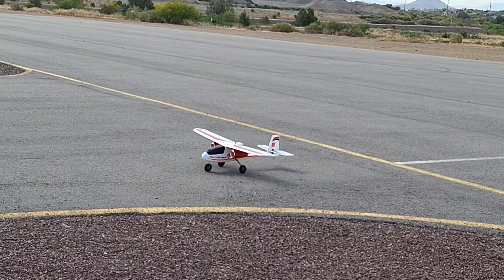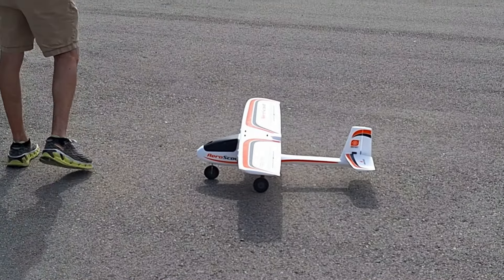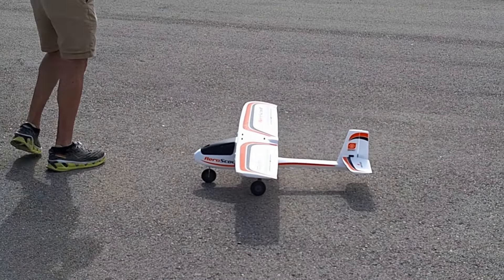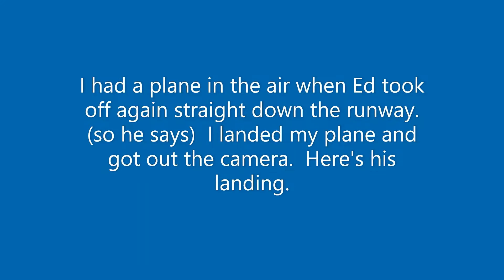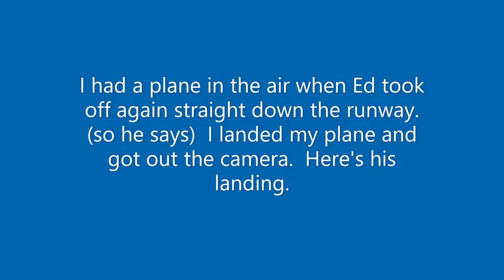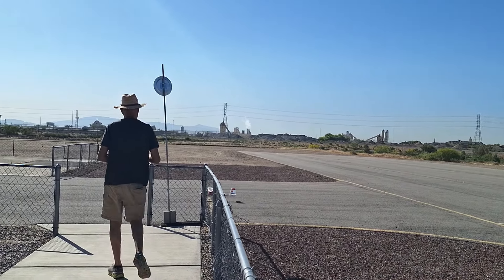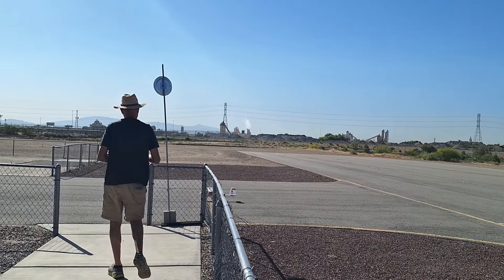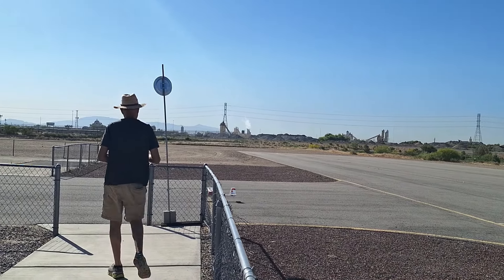Aero Scout with Twin EDF motors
Ed has another Aero Scout that he mounted one of these EDFs on the top of the fuselage just behind the wing.  But he decided to out do himself and install two EDFs under the wings on his new Aero Scout.  They are XFly-Model Galaxy X5 50mm EDFs that have 12 blade fans.   He epoxied them into slots he cut in the wings.  Care was taken to not hit a spar, or a wire when making the slots.  He is using small 4s batteries.    Once he figured out the takeoffs and landings, and got it all trimmed out, it flies well.  No loops or rolls yet, but knowing Ed, aerobatics are soon to happen.